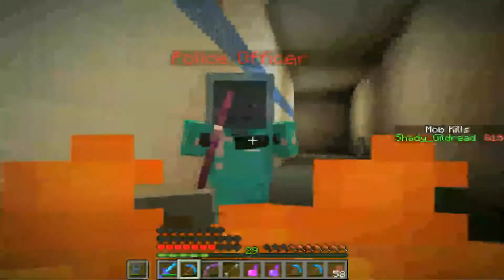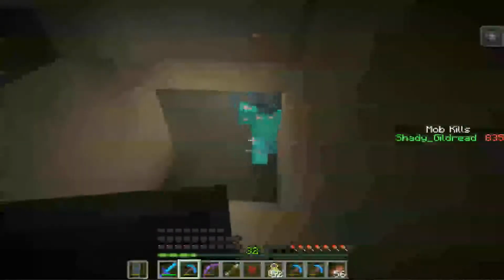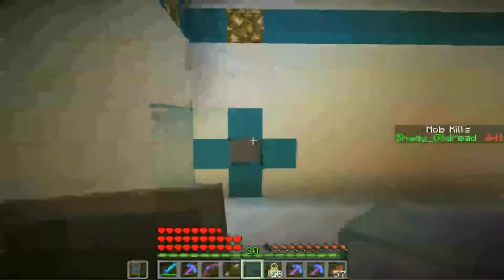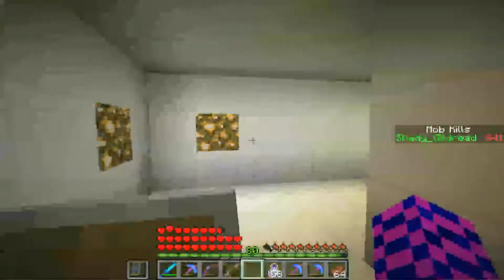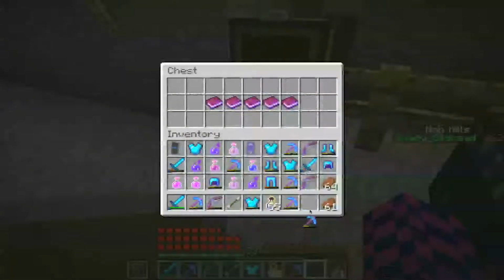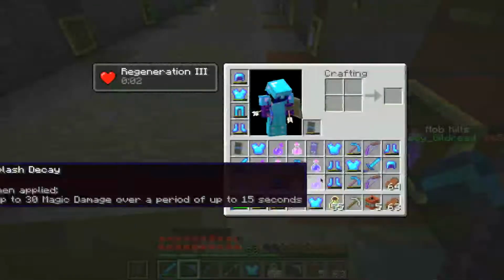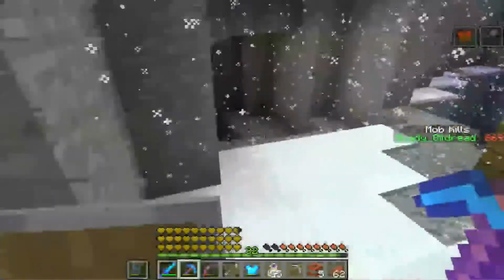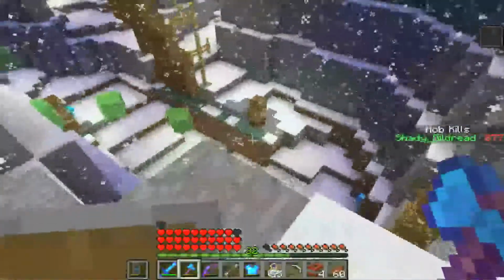Minecraft: Assassin of Steve (11) | Prison Break (G)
Hello everyone, how are you? We continue climbing and trying to break out of the prison. As we progress, more re-enforcements are waiting for us to deal with, until the chief got involved. Can we defeat them and escape or be put back into the cells to freeze?

The music (Feel Good by Syn Cole which provided by Bass Rebels and NCS) can be found here: